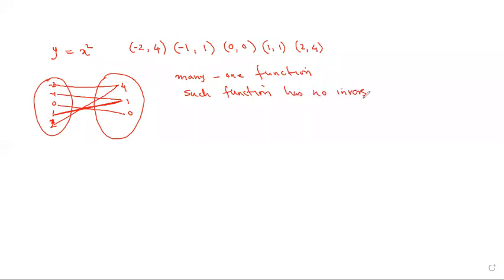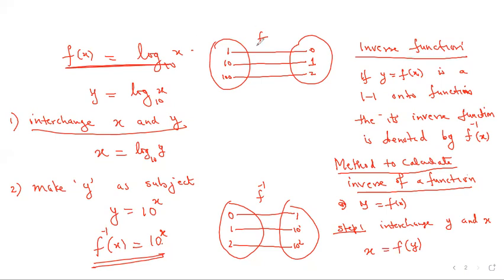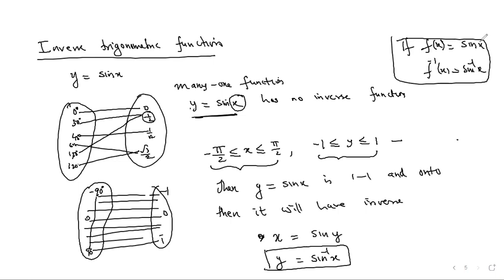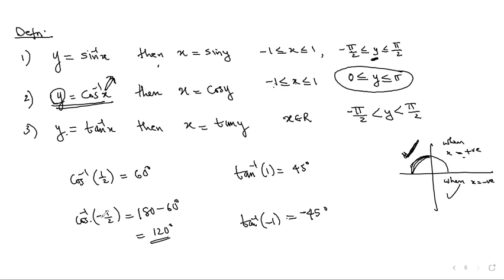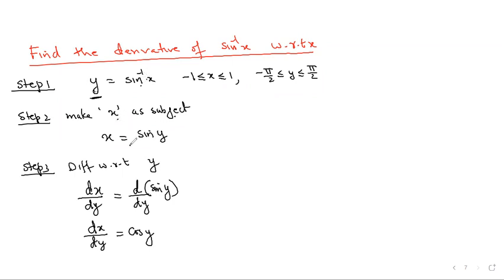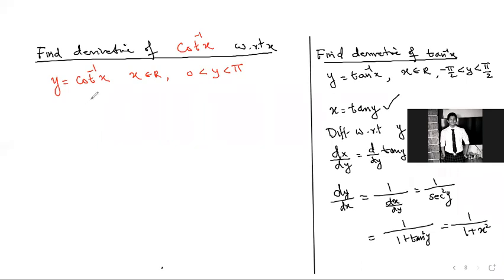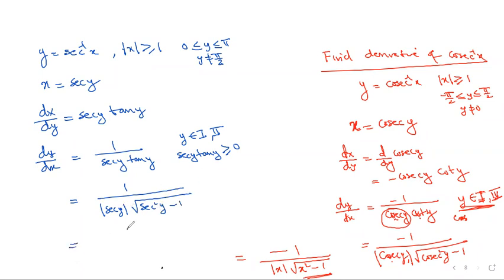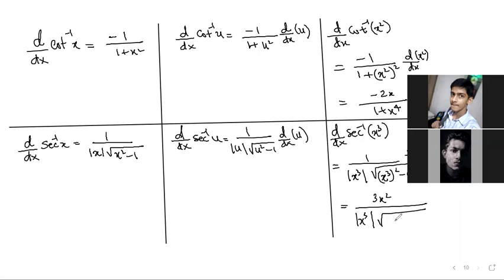DERIVATIVE LECTURE 5